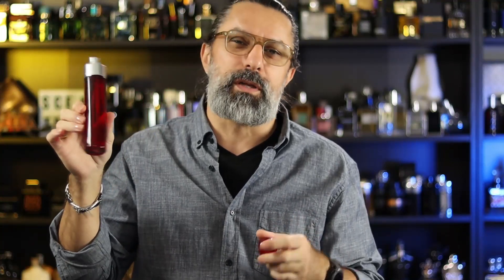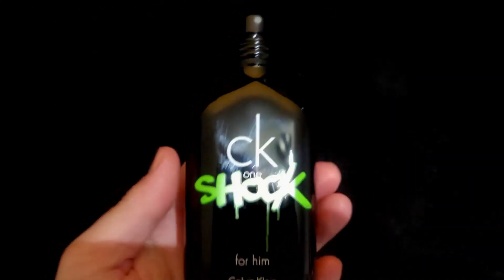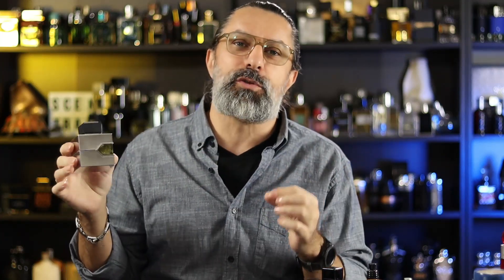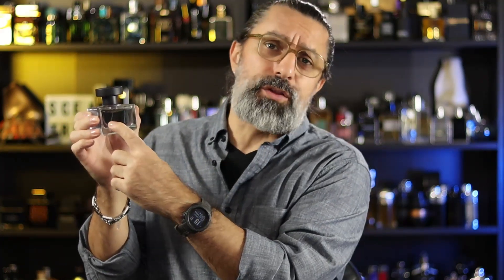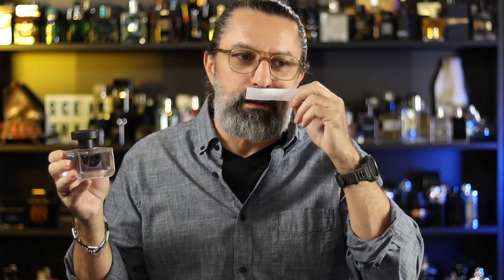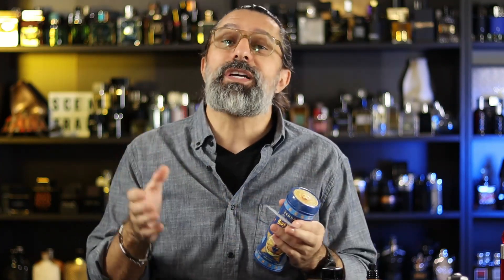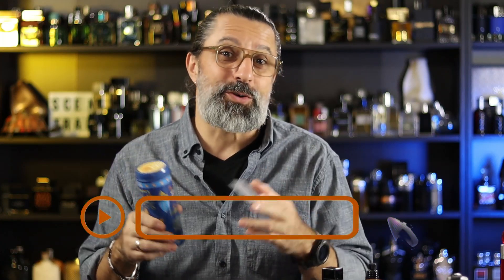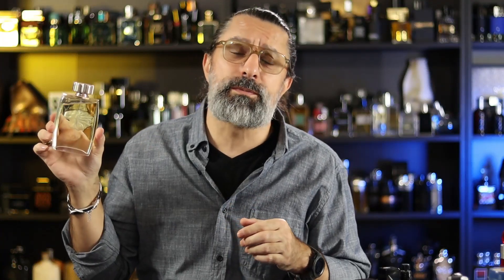Start with 100 Dollars (beginner collection)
Times are tough right now and many do not have a dime to spare.
but if you have been thinking of starting a collection of fragrances on a budget. LOOK NO FURTHER!
In this video I'll show you how to start with 100 dollars and smell great.
cheers,
Peter

HERE ARE SOME OF MY OTHER YOU TUBE VIDEOS AND LISTS 👃

Here are the links to my other media stuff. Let's be friends. 👃🏻